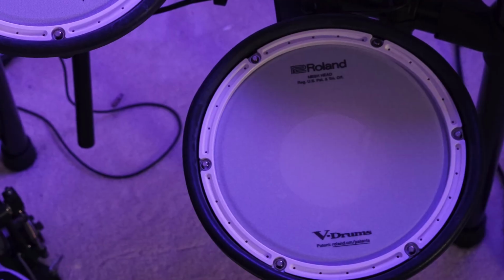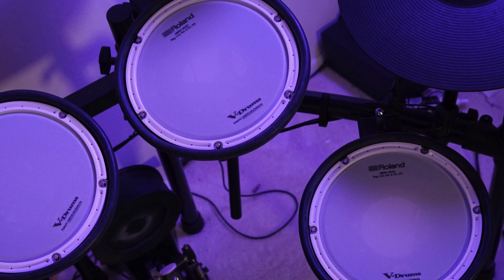One year later... would I still recommend this kit?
Today I revisit the @rolandglobal  TD-17KVX2 kit to give a one year review and answer some questions I've had in comments of the original review.  I tried to keep things as to the point as possible and didn't include much playing to help accomplish that.

Audiomo Merch and Guitars for sale!

0:00 Introduction
0:48 Playing the TD17KVX2 with Addictive Drums
1:22 Overall quality and durability of the kit
2:17 How I am primarily using the drums
2:46 Using the drums for recording purposes
3:37 Potential cons or things worth upgrading
5:29 Would I still recommend this kit in 2024?